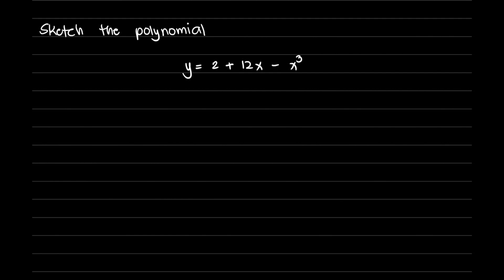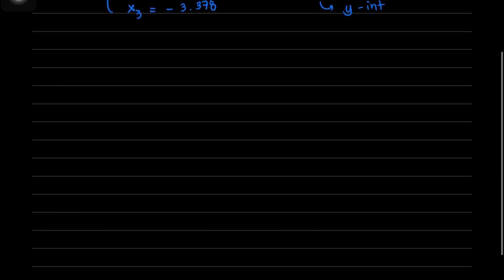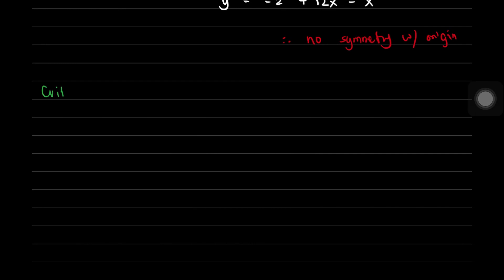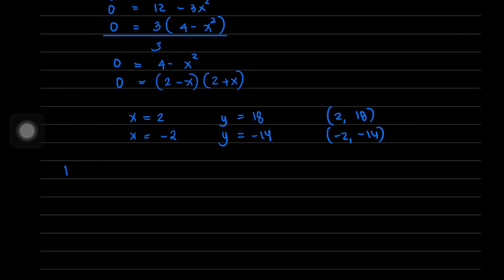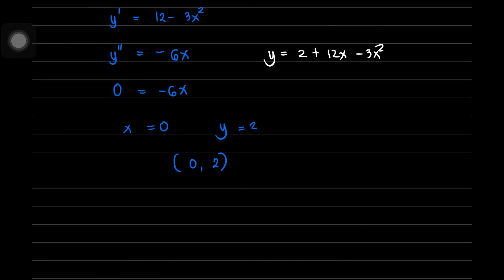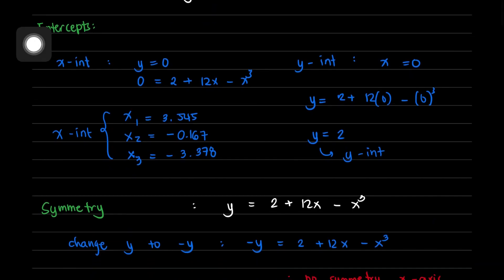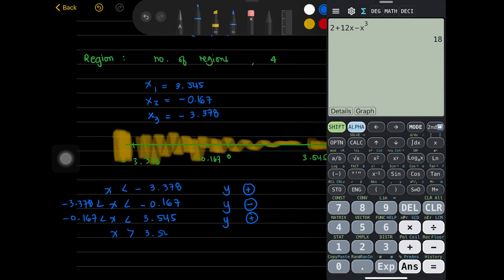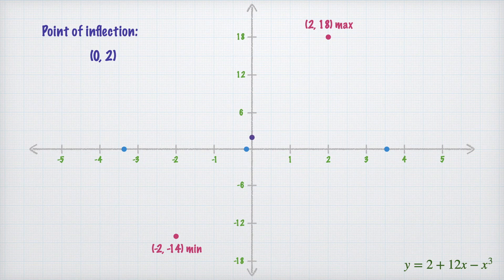Differential Calculus_Sketching Polynomial Curve HD 1080p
In this video, you will learn how to sketch a polynomial curve in a step-by-step manner.

0:10 Solving for intercepts
2:52 Testing for symmetry
6:45 Locating and Classifying Critical Points
12:00 Locating Points of Inflection
 13:20 Determining the behavior of the graph in each region
19:34 Sketching the function